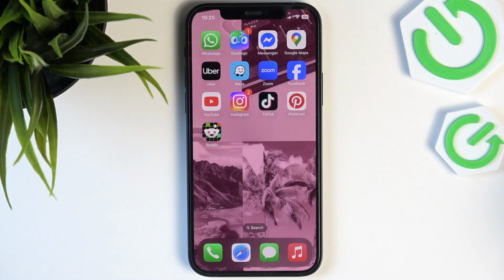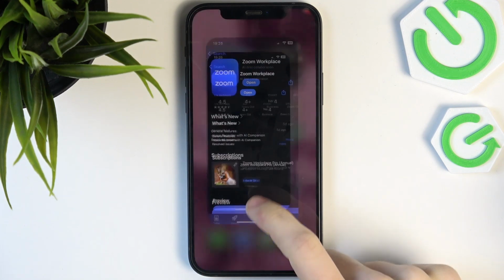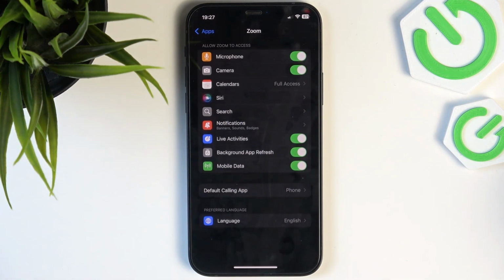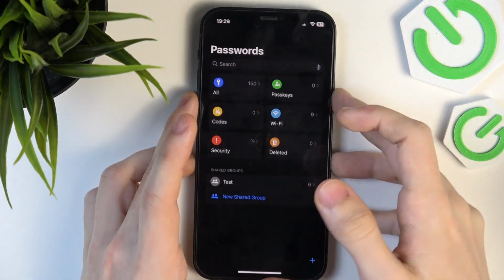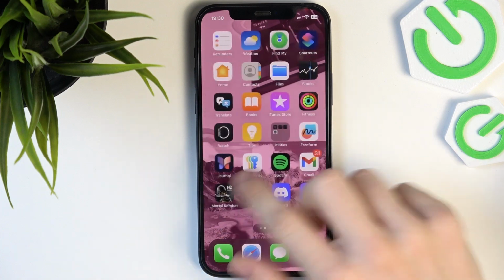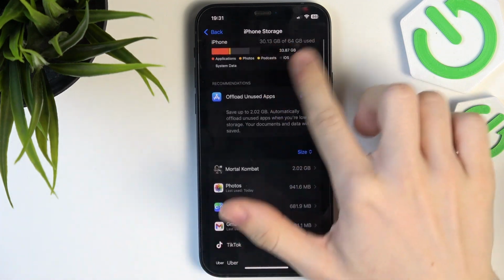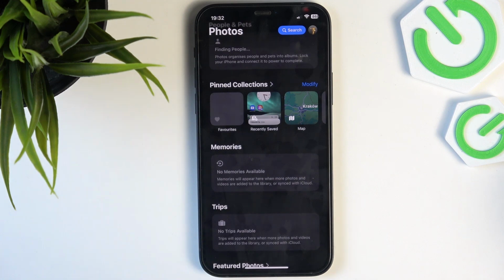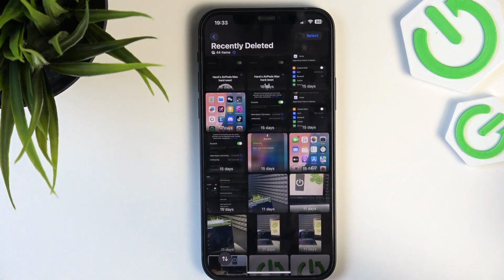Zoom App Not Working On iPhone - How to Fix it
Hi! Is your zoom app malfunctioning on iOS? 5 simple steps shown in this video will help you get your zoom app back in working order! It takes just a few minutes to make it all functioning again.

How to fix zoom on iPhone?
What to do if zoom doesn't work on iPhone?
How to fix zoom not sending messages on iPhone?
How to fix zoom not working on iPhone?
How to fix zoom malfunctioning on iPhone?